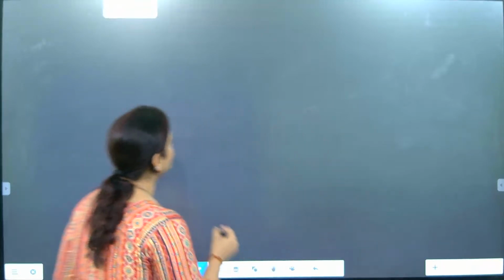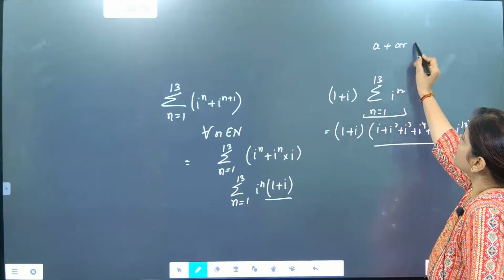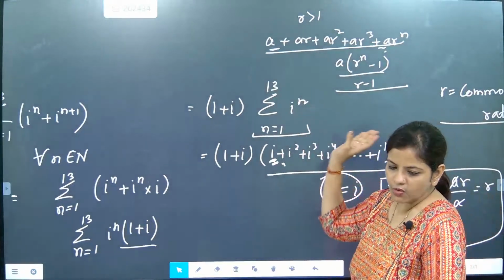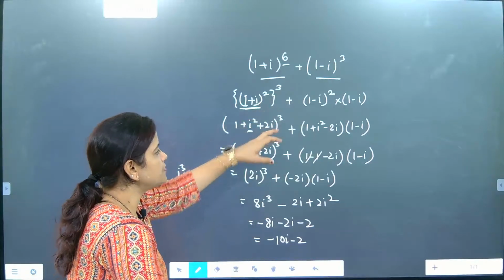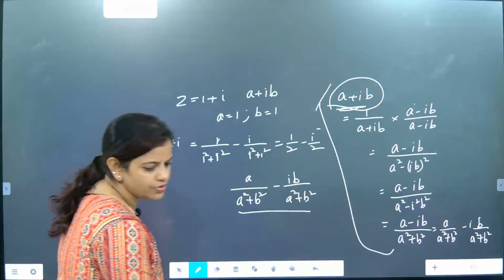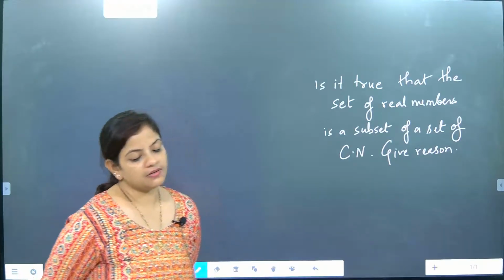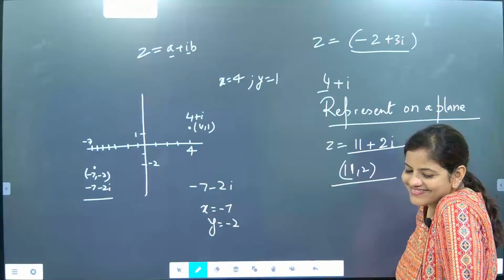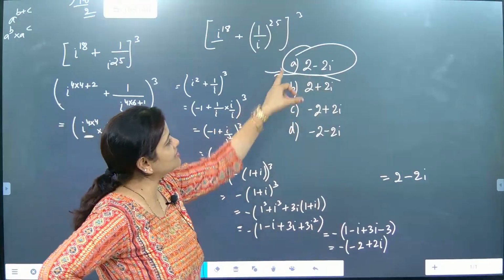complex number grade 11, part-1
if you want to join ameya online paid course with colorful notes then you can contact on this number - 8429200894